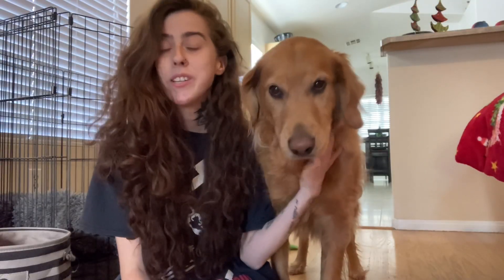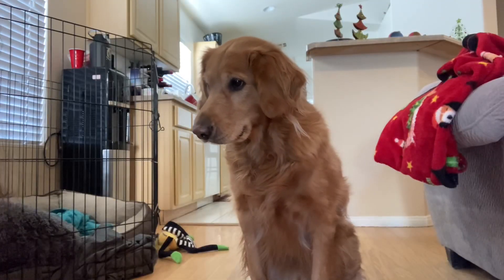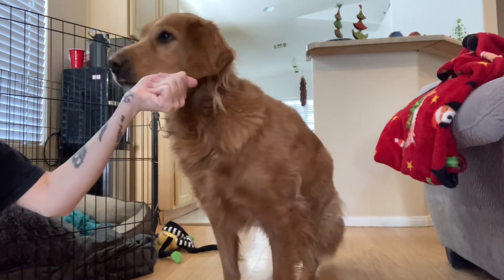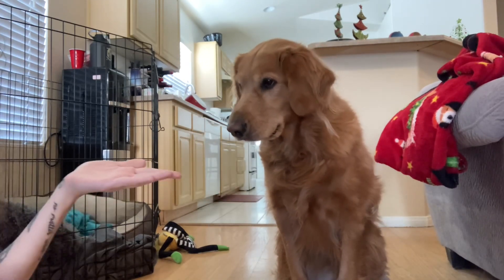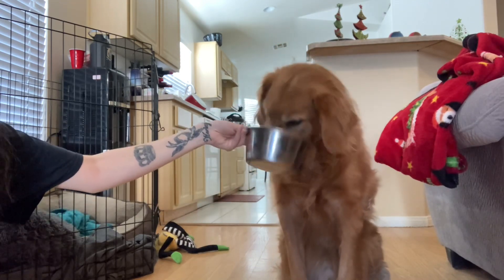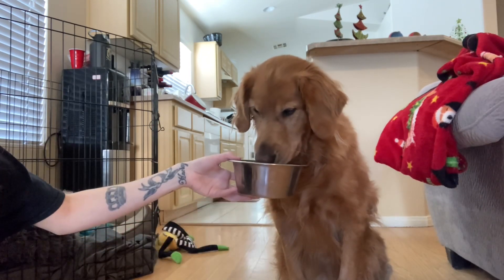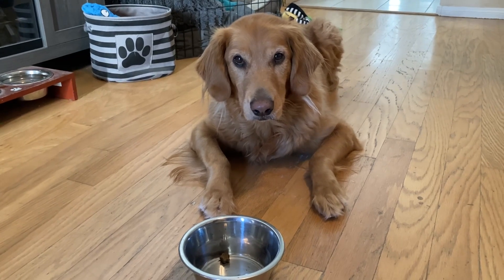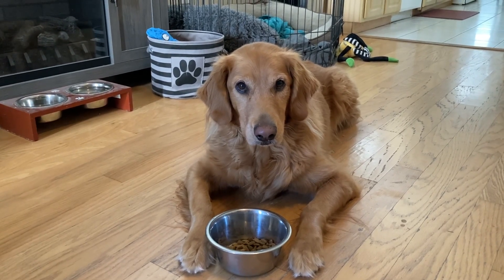How to train your dog impulse control with meals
Here's a quick run down on how I trained my dogs to only eat with a release word.
I'm in no way saying this is the only way to train this! it's just how I did.

Follow my other socials!
Instagram- @ _skelexton & @ _siriuslysalem